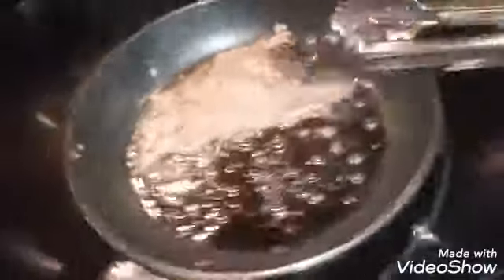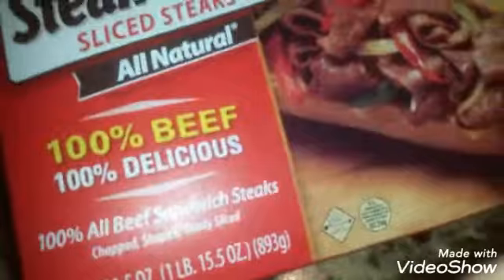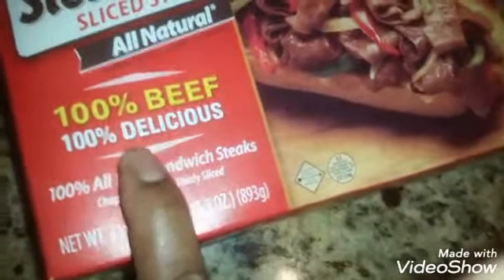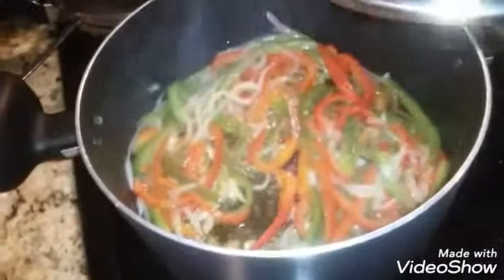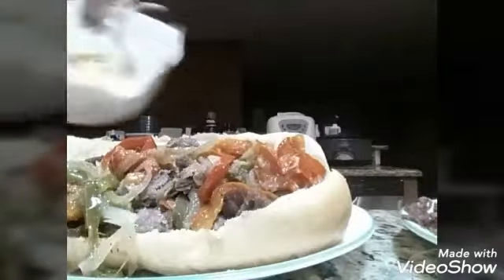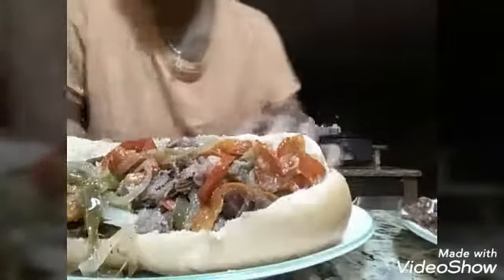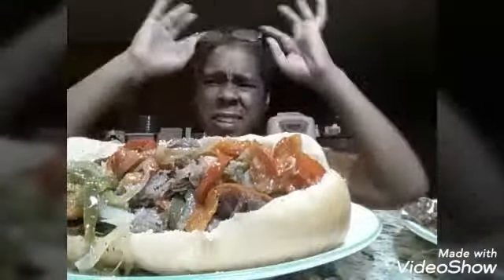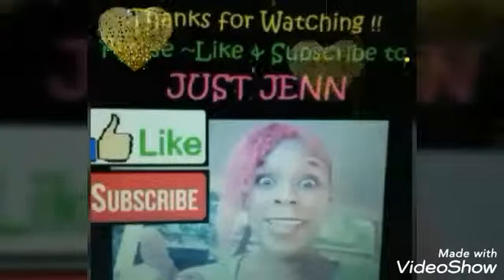COOKING- PHILLY CHEESE STEAKS- QUICK & EASY WITH STEAKUM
Quick  and easy Philly Cheese steak sandwiches using Steakum